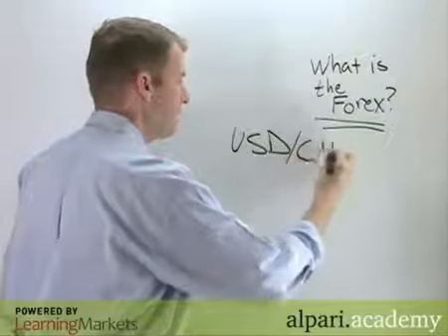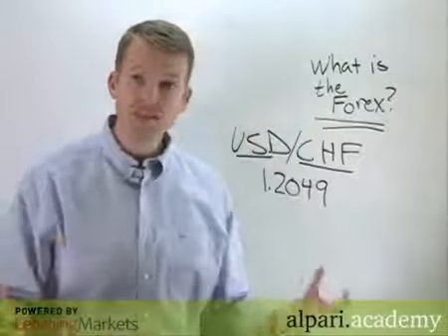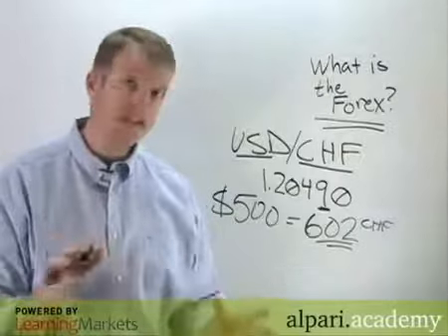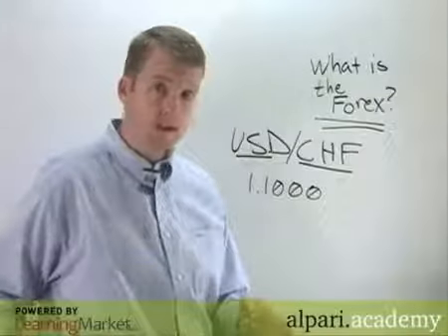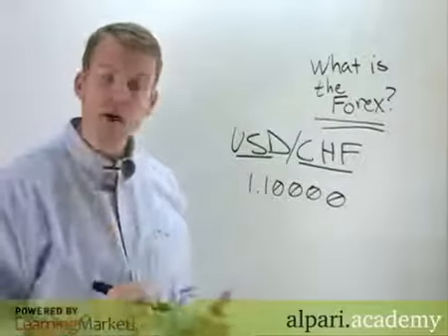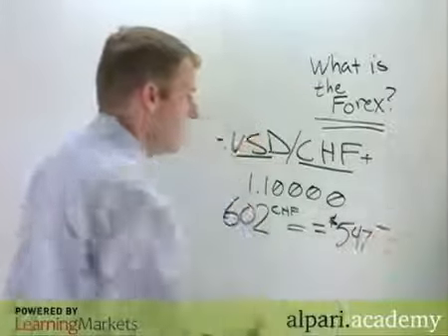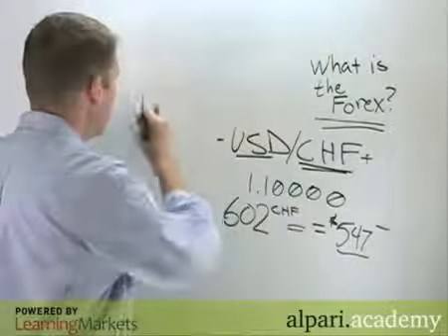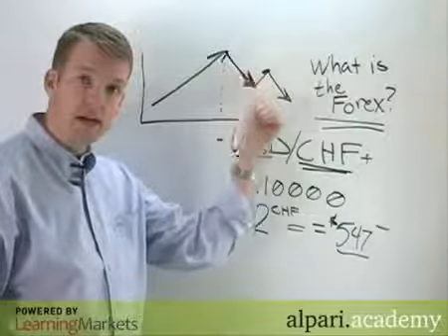Lesson 1 - What is Forex and How Does It Work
World's greatest stock marketing product!
TradeCube | Revolution Of Trading
Check out now! ;